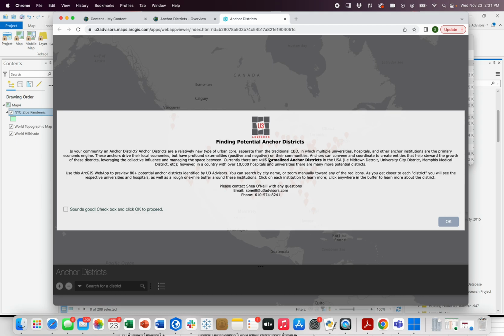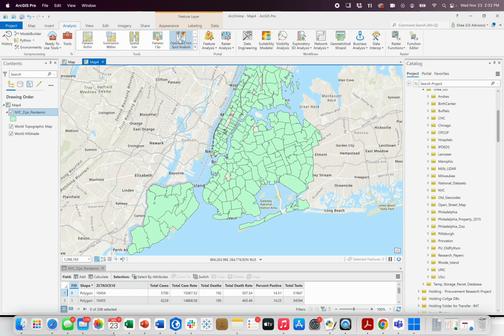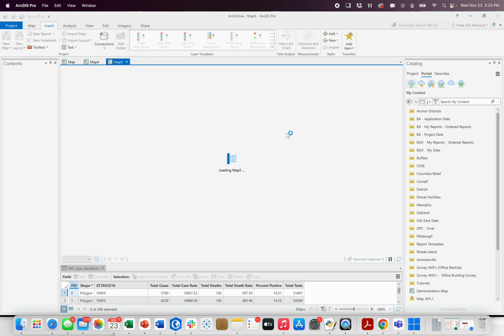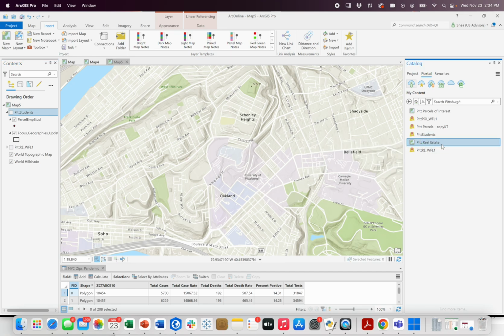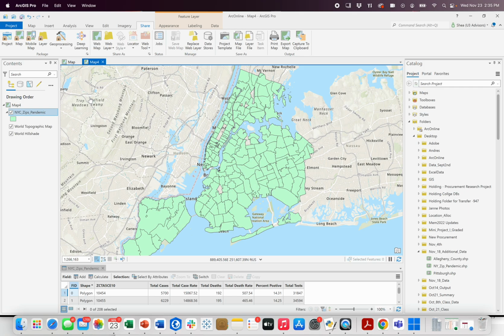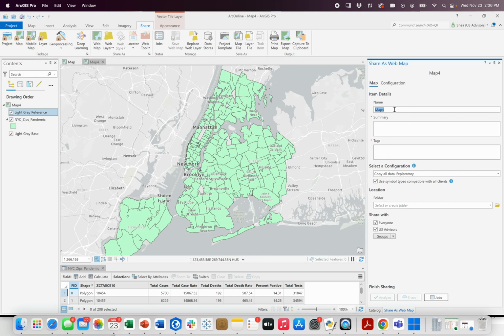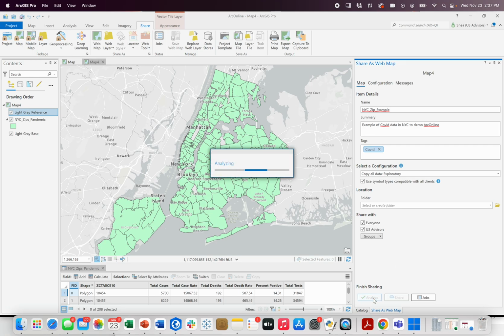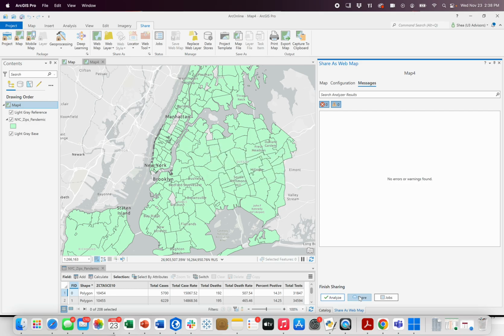112125 ArcGIS Online 1